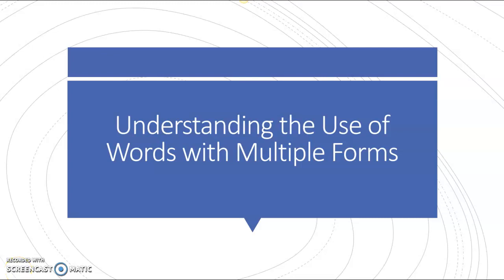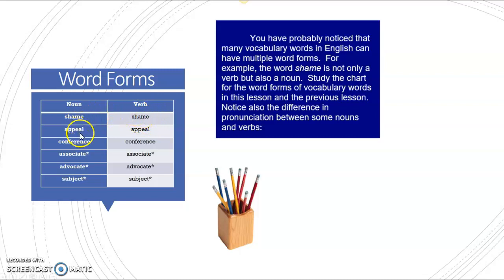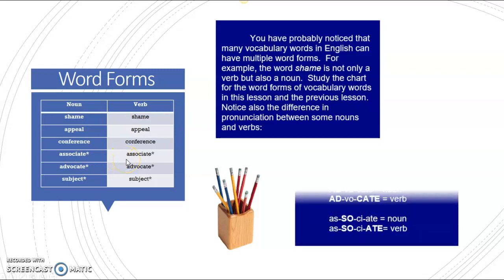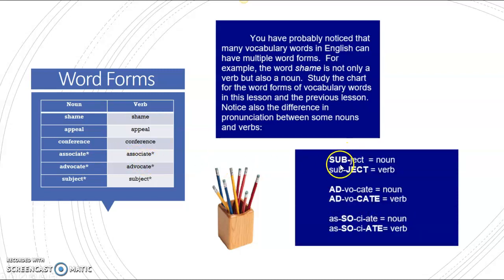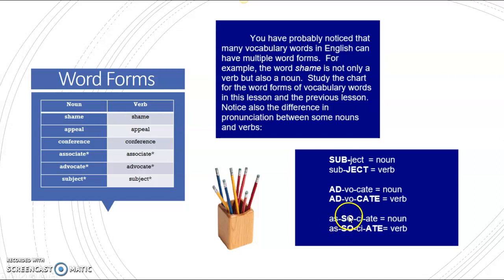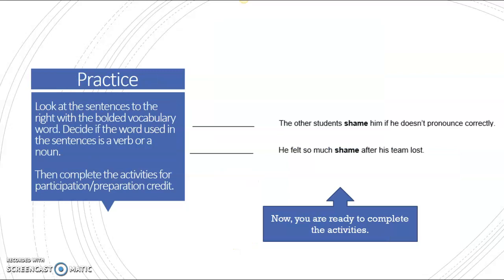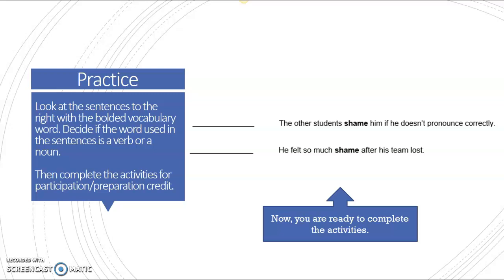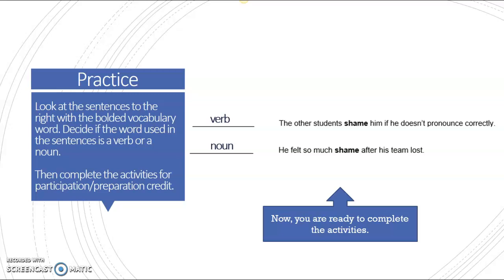Multiple Word Forms